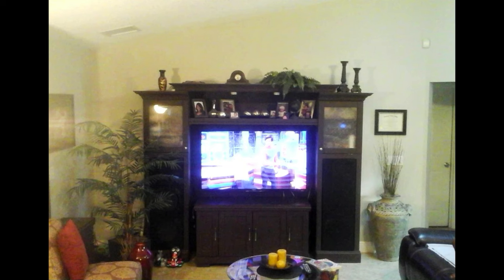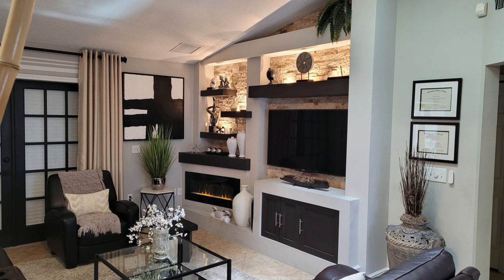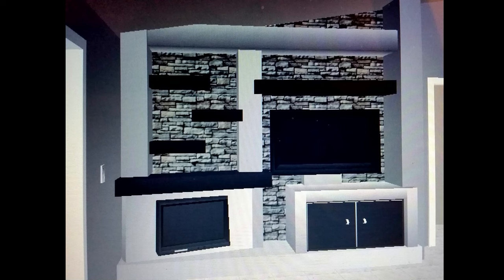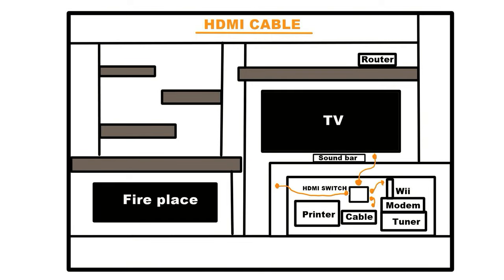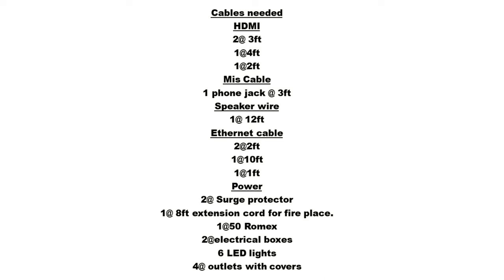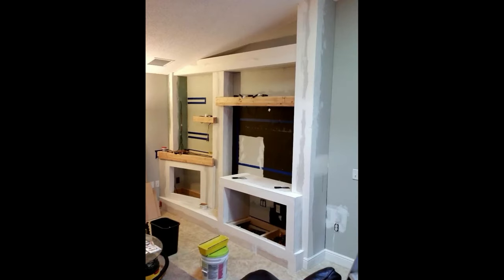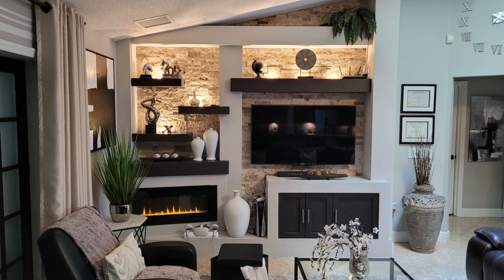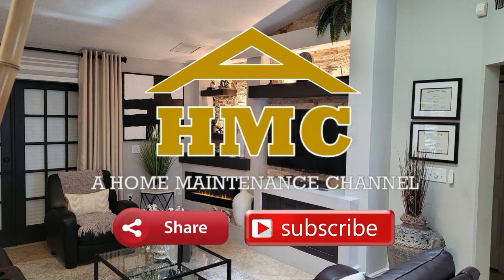Built ins- Upgrade Diy entertainment center -Tips.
Thinking about building a custom entertainment center? This will help you on your build. If your a DIY type person or you're going to hire someone to build it. You need to watch this. It will save you time and money.